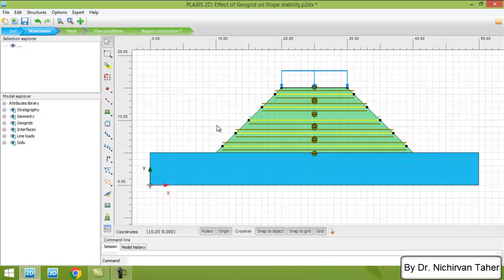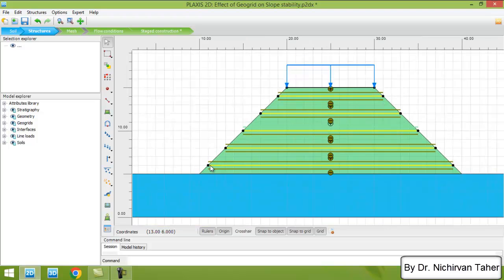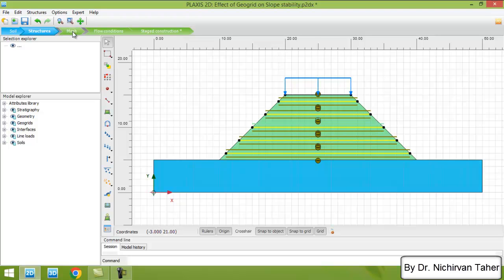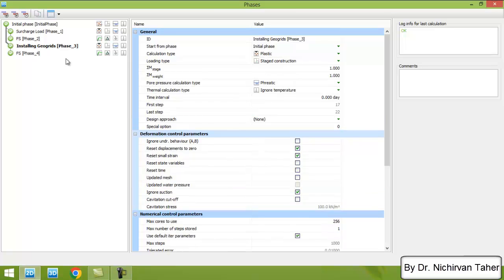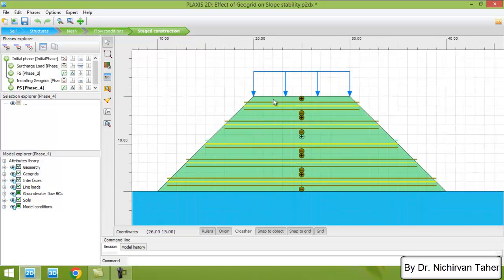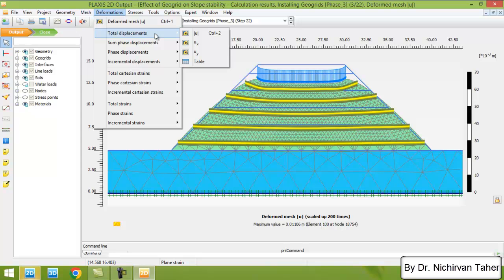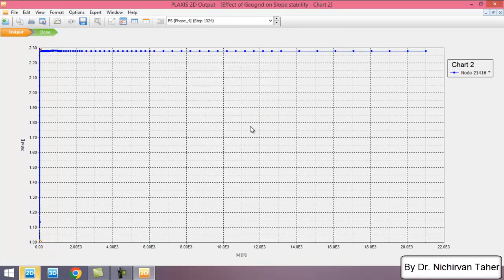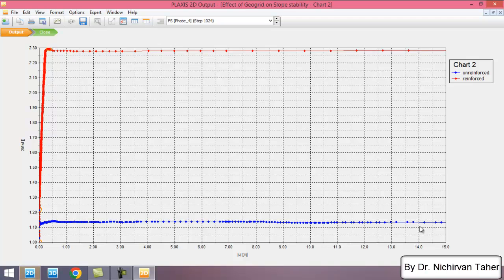Effect of Geogrid Inclusion on Slope Stability: Plaxis 2D Simulation Analysis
The effect of reinforcement on slope stability was investigated using Plaxis 2D, with geogrid material used for reinforcement. The slope is composed of loose soil and rests on dense soil.

The slope ratio is 1H:1V.
A surcharge load of 10 kN/m² was applied.
The Factor of Safety (FS) for the unreinforced slope is 1.1,
The Factor of Safety (FS) for the reinforced slope is 2.3.